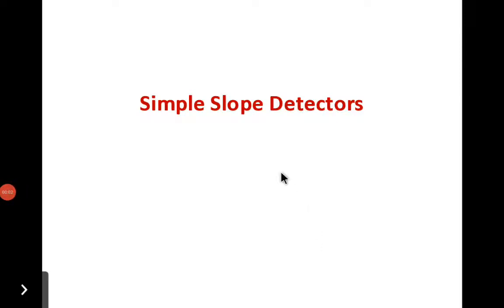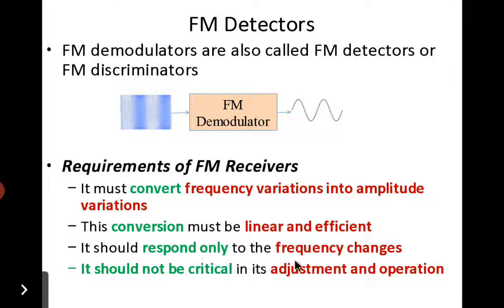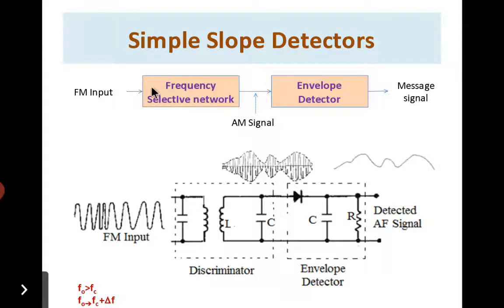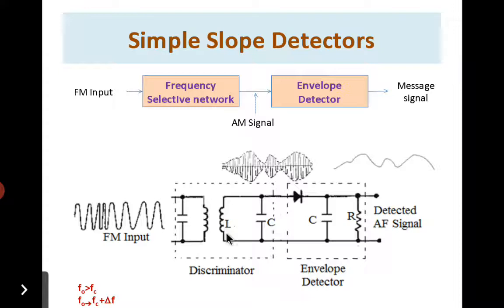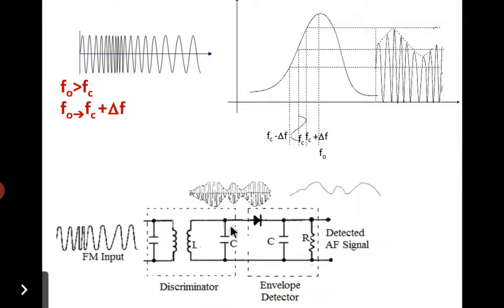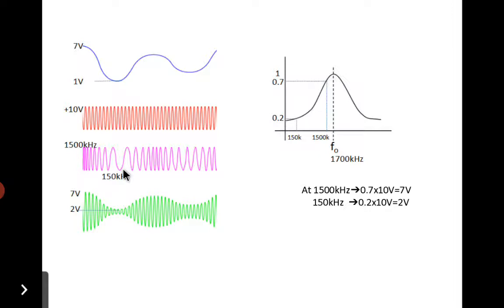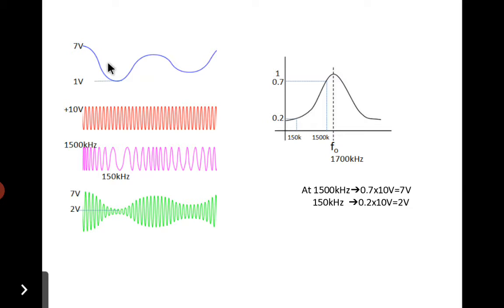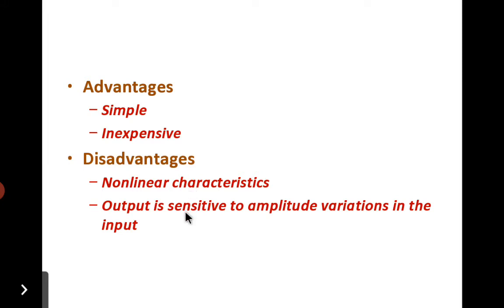SIMPLE SLOPE DETECTORS